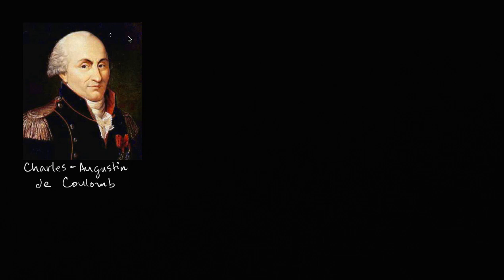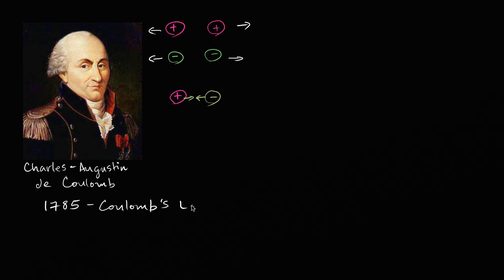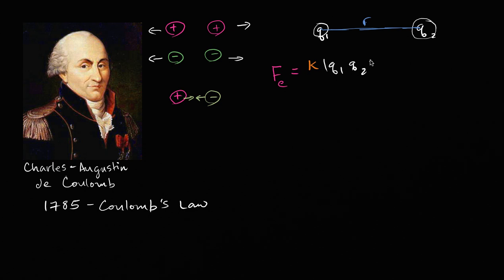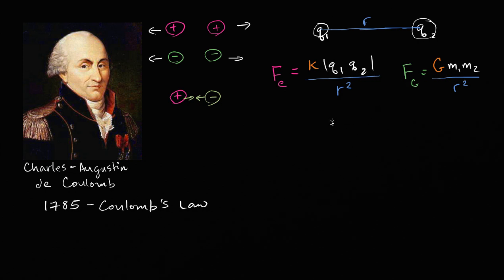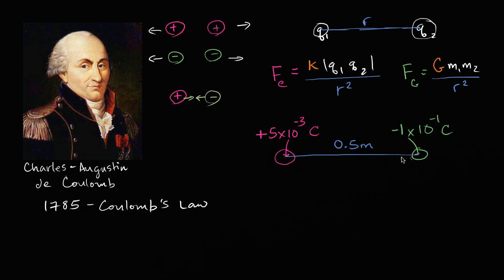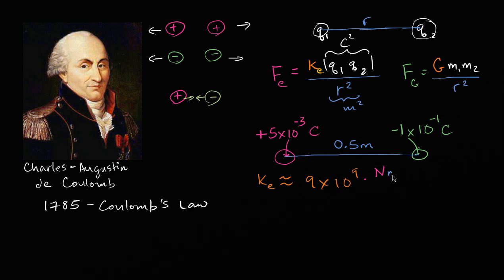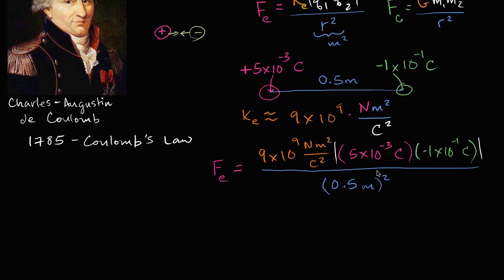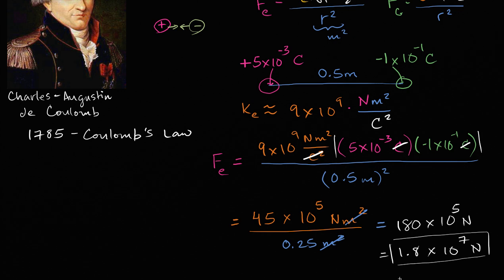Coulomb's Law | Electrostatics | Electrical engineering | Khan Academy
Courses on Khan Academy are always 100% free. Start practicing—and saving your progress—now

Sal explains the fundamental force that causes charged particles to attract or repel each other.